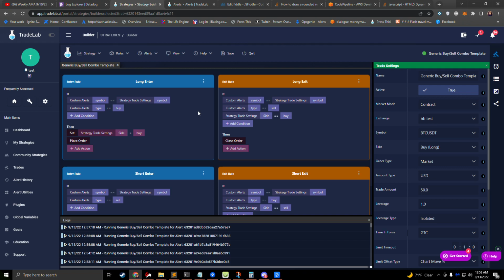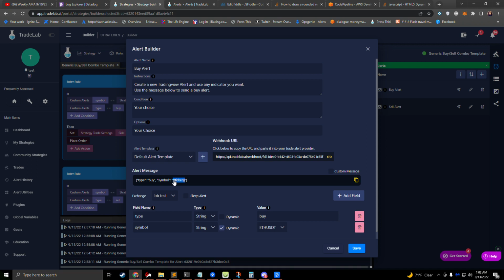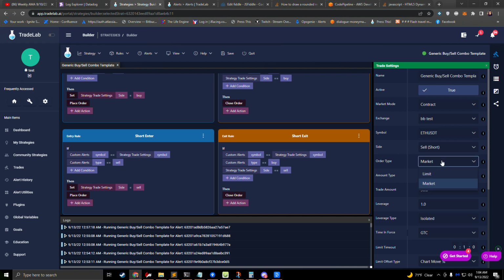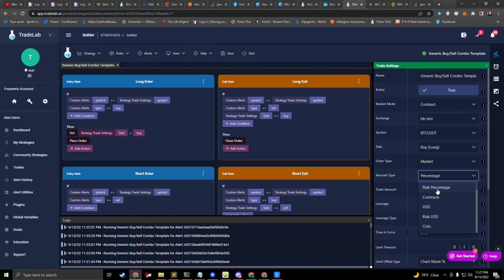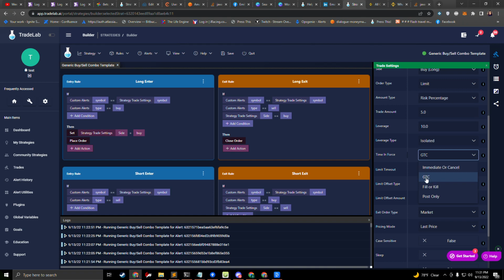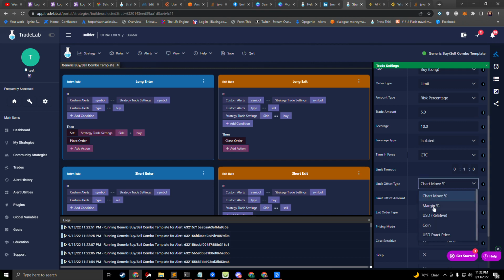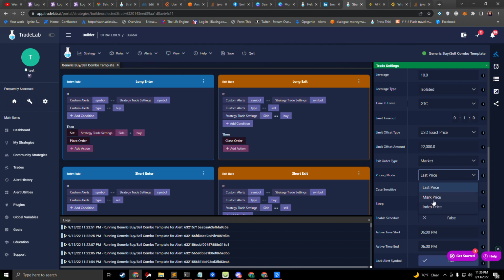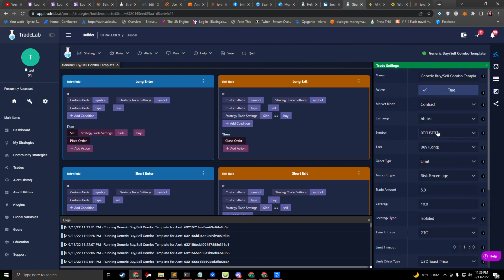Learning the Strategy Builder - Trade Settings - TradeLab.ai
In this video I cover all of the settings found in the Strategy Builder Trade Settings panel. This video covers all of the different questions and settings to think about when defining what type of  trade you want. Things like  Limit or Market orders, the Time in Force - how much you want to trade and how to modify the entry price.